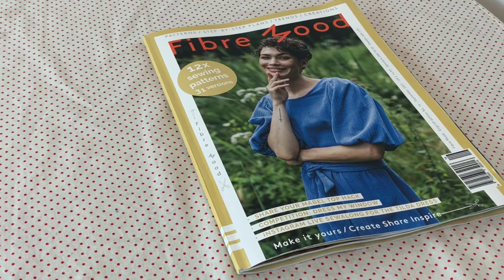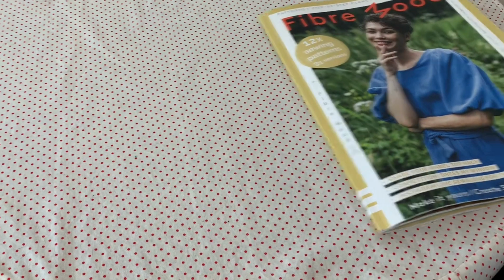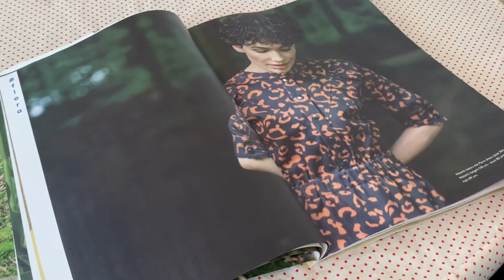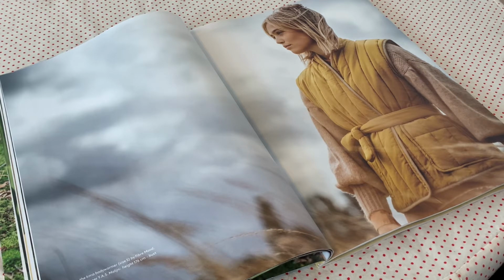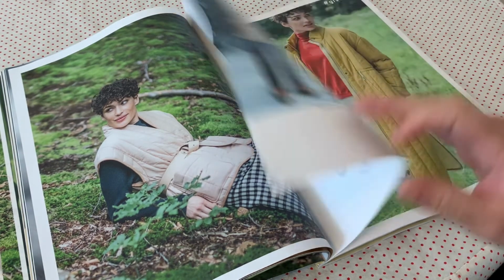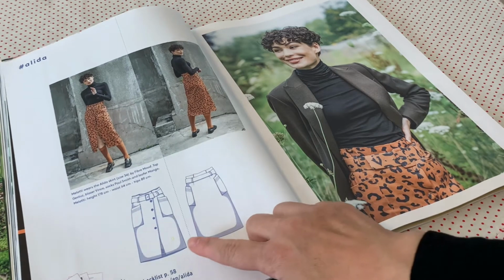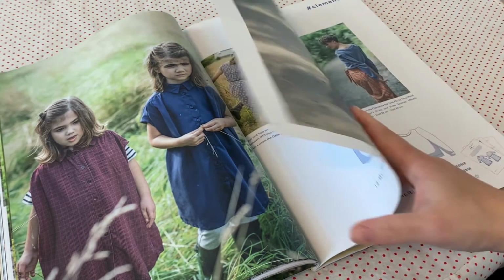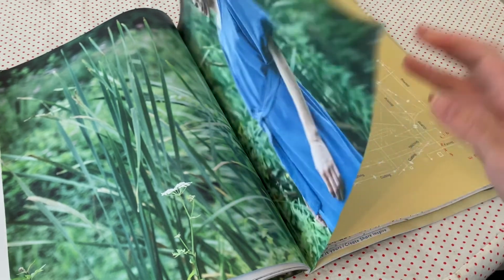vlogtober knottygnome crafts: Fibre Mood Issue 16 Flipthrough